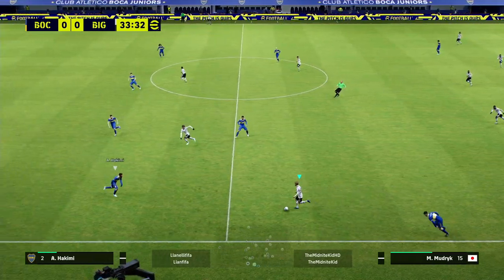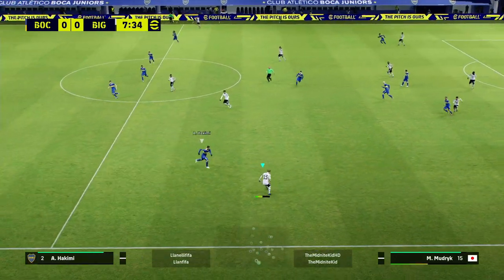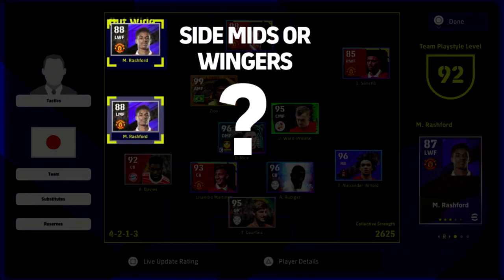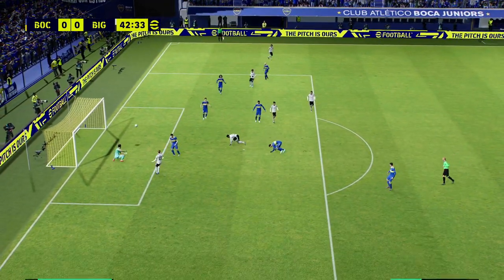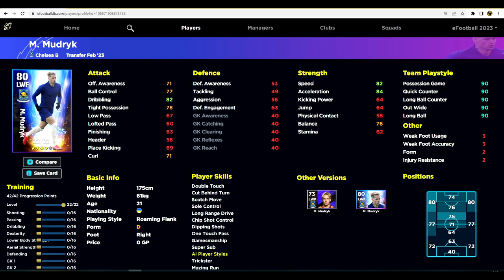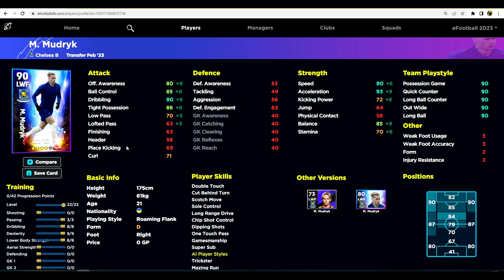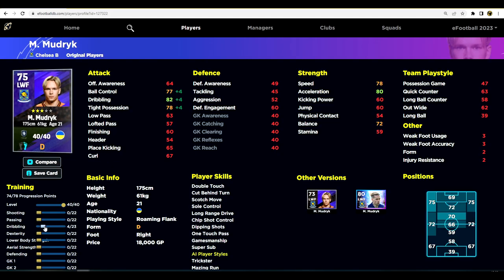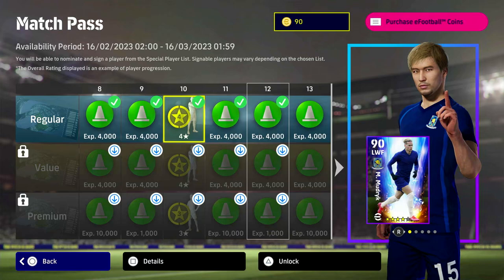eFootball 2023 | MUDRYK TRAINING GUIDE & REVIEW - AMAZING 4 STAR FREE PLAYER